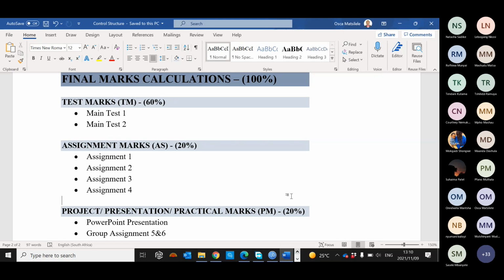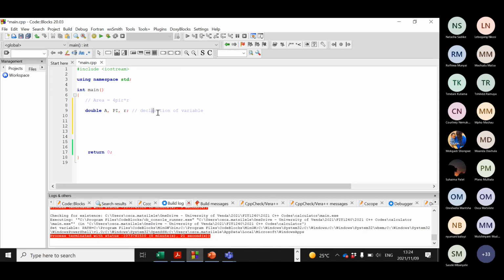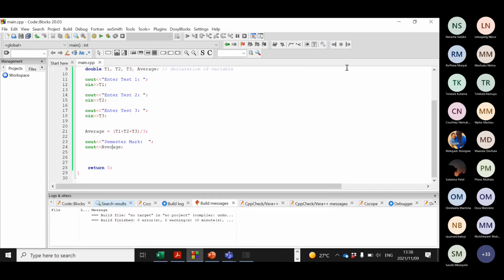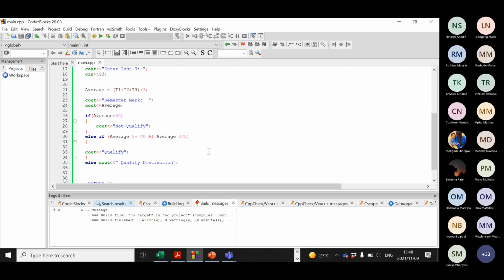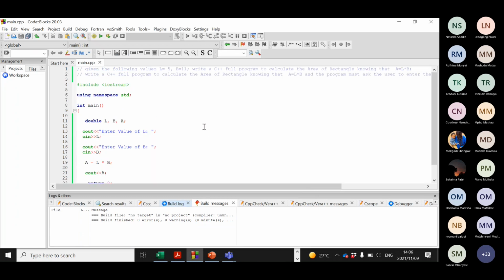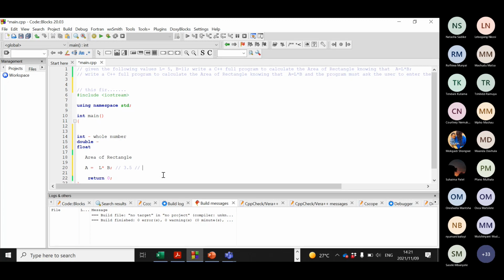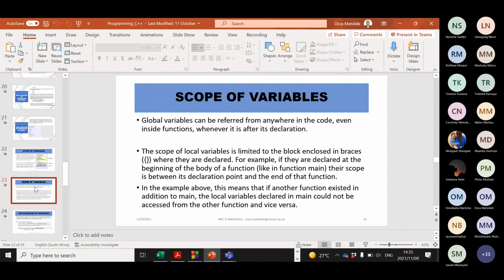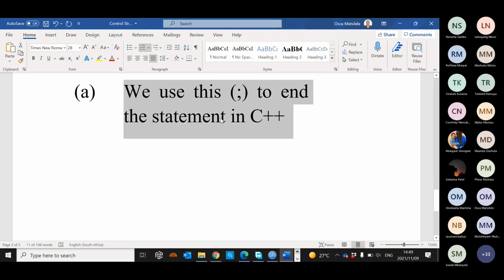C++ Revision & QA 20211109 130915 Meeting Recording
C++ Revision & QA 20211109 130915 Meeting Recording, for FIT1240